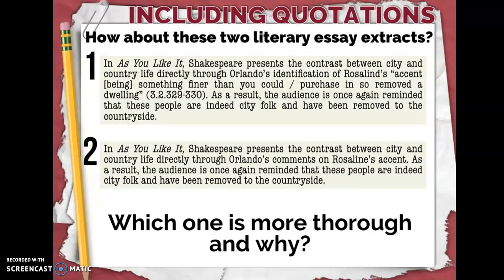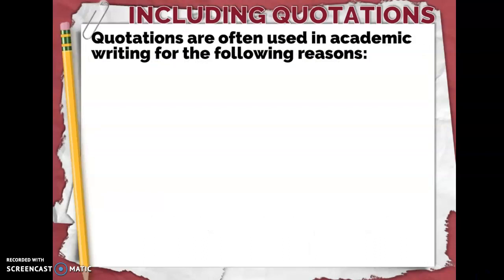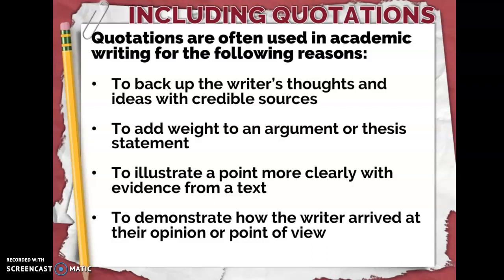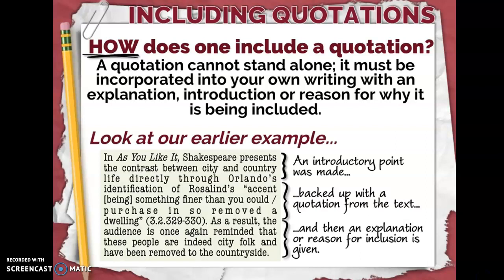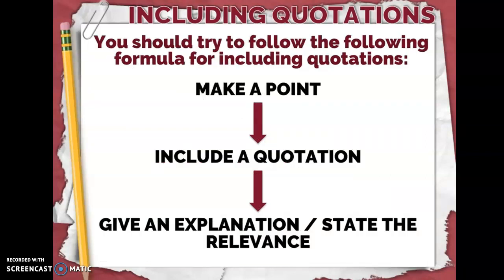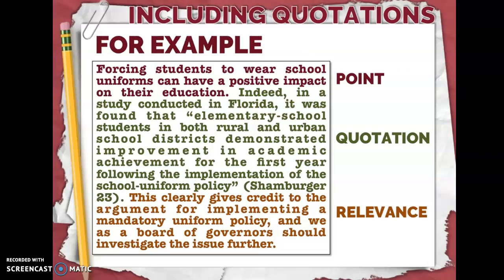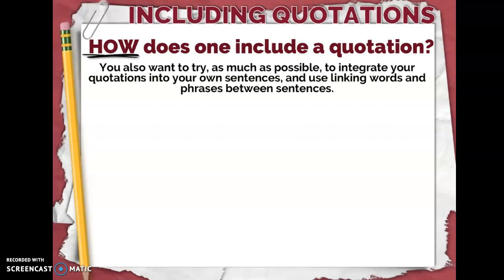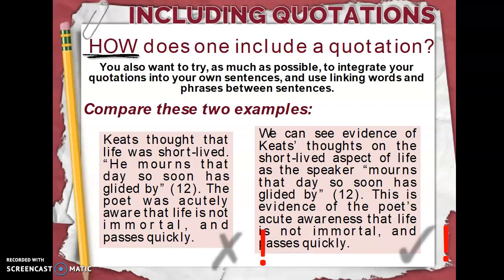Quotation Inclusion and Integration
CP 10 English CORE and Online students